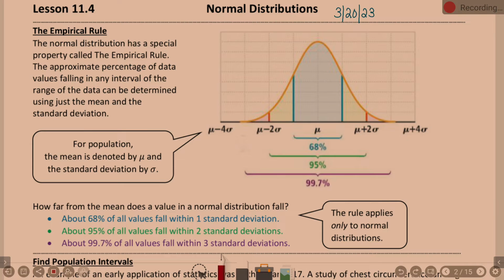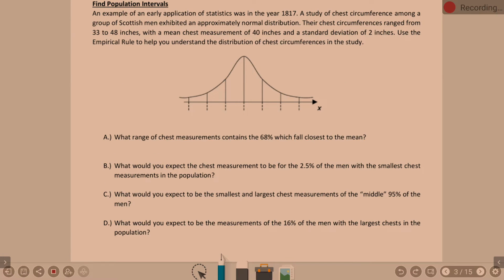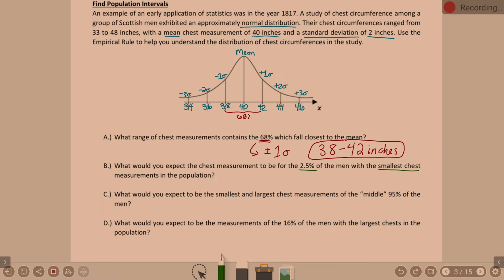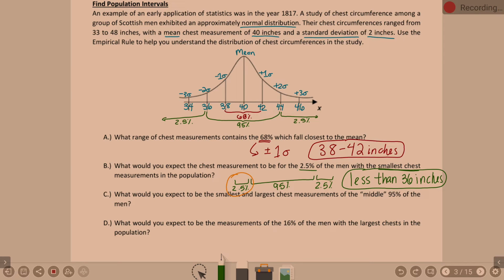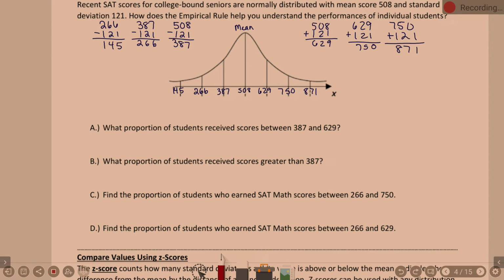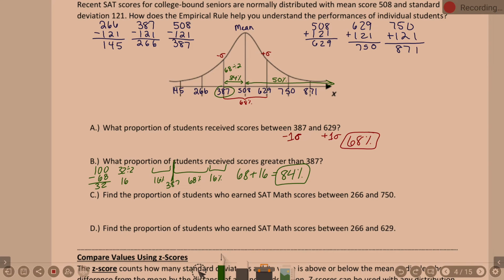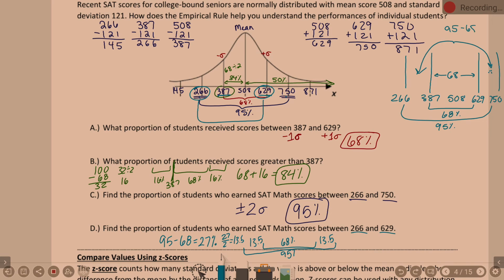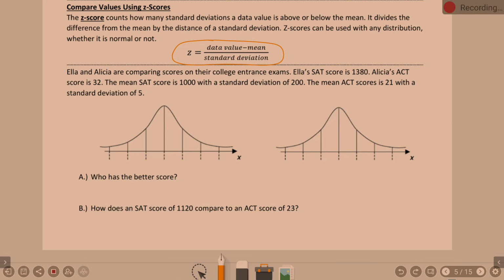A2 Lesson 11 4 Day 1 P6